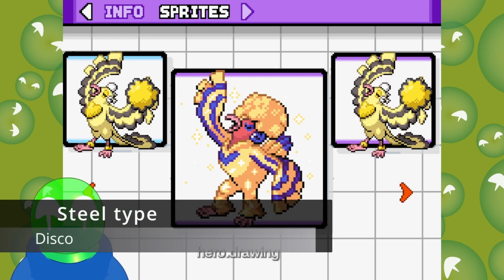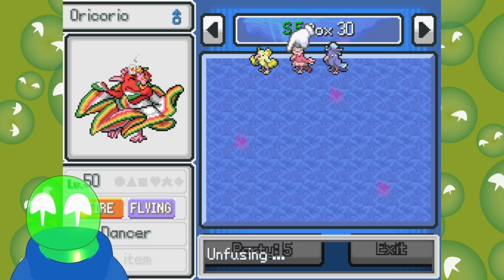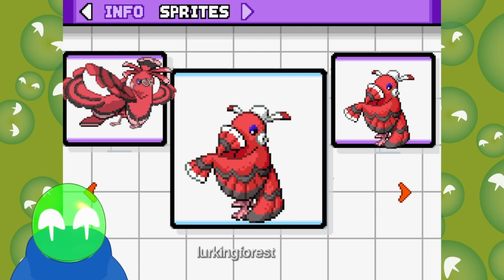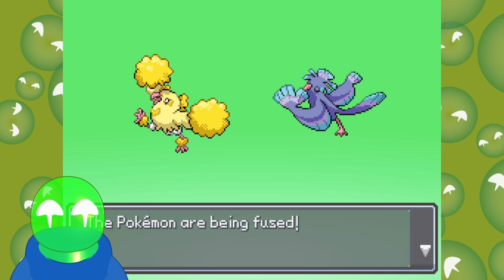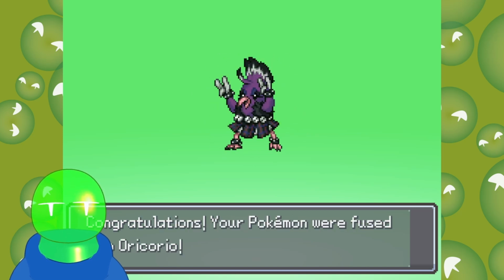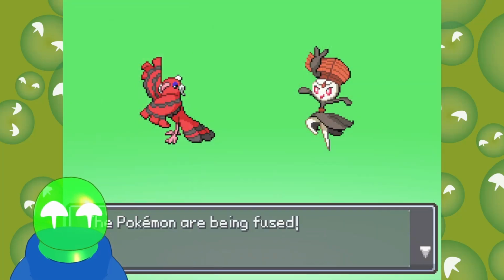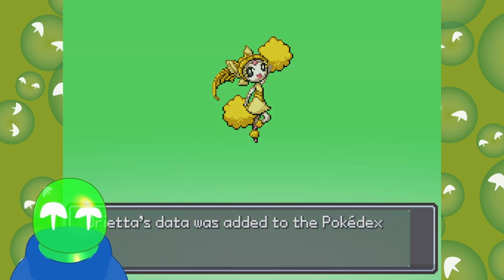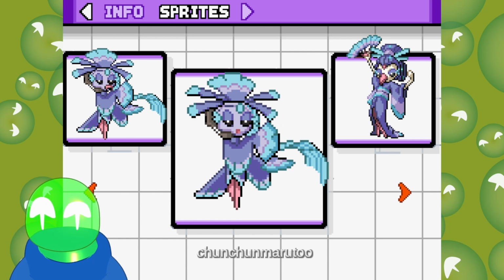Just dance Oricorio - Pokémon Infinite Fusion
It's time to bust a move with these Oricorio fusions!